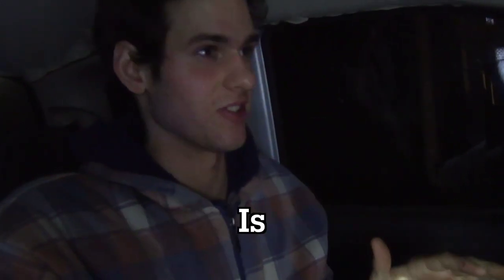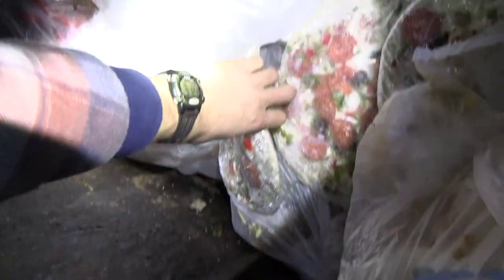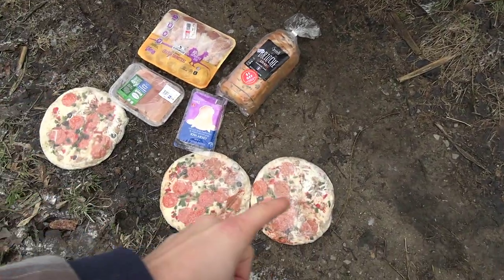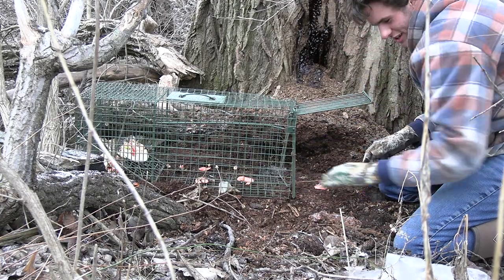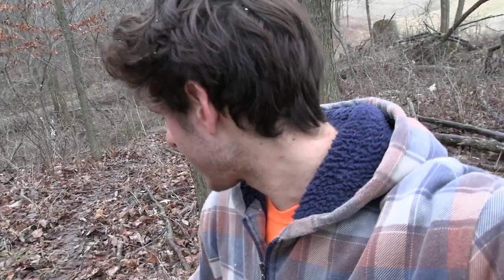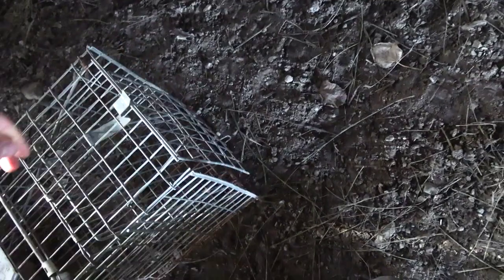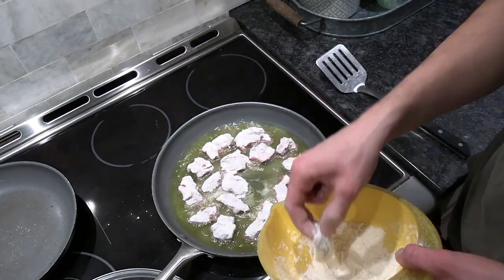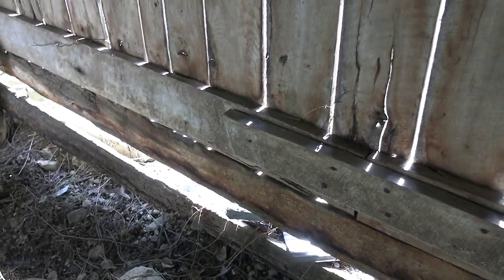DUMPSTER Raccoon Trapping Challenge!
I went dumpster diving in search for bait to trap raccoons!